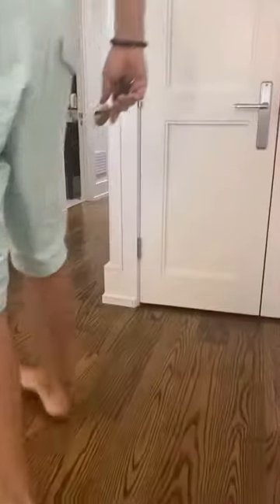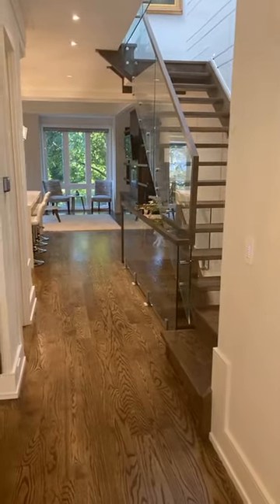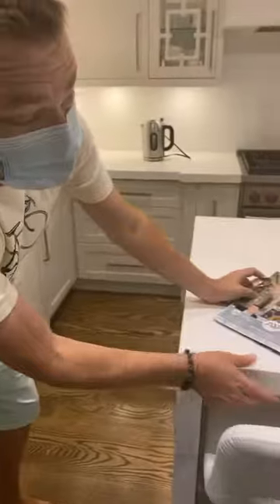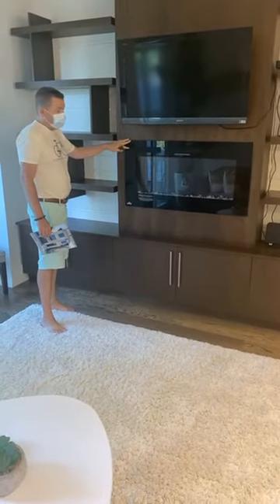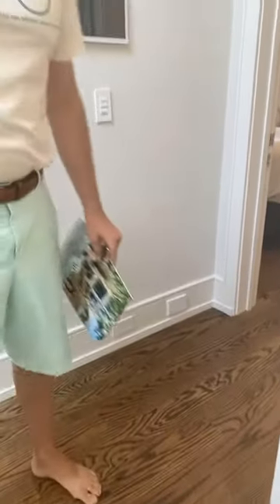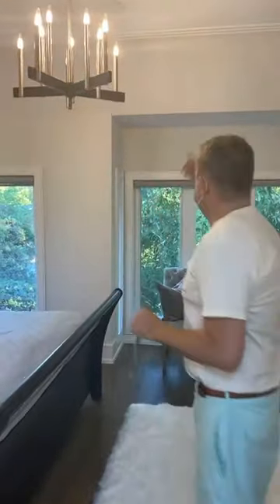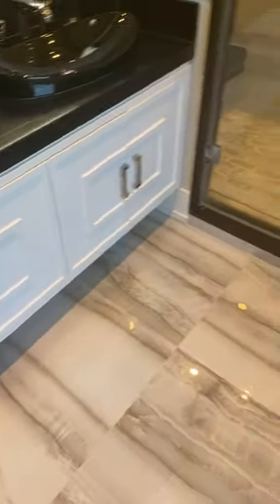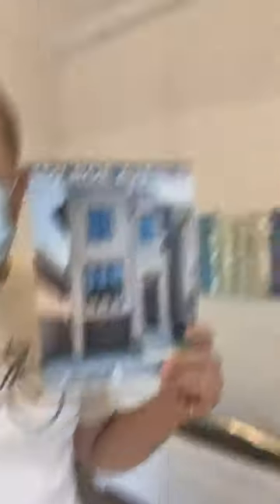159 Roe Ave. - new custom build in John Wanless neighbourhood offered at $2.688.000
Please “LIKE” to applaud the contemporary design of this new custom build that will make one lucky family very happy. Can you see the “sanctuary” in this lovely home? Call Adam for details (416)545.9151 sancuary happyfamily familyhome wanlesspark newhome custombuild harveykalles @aaa_plumbing